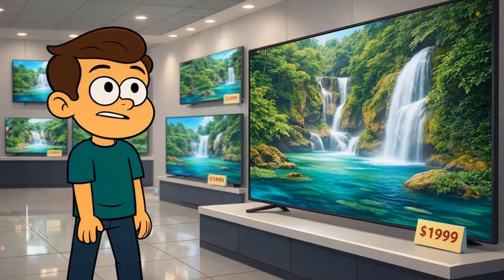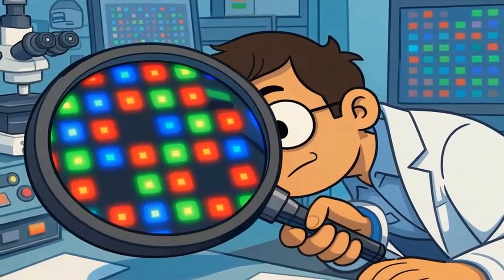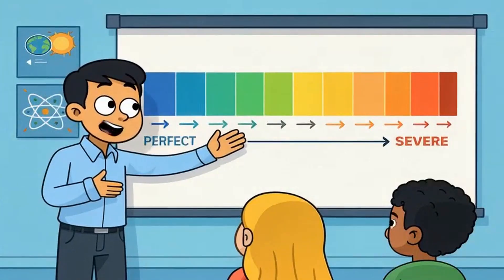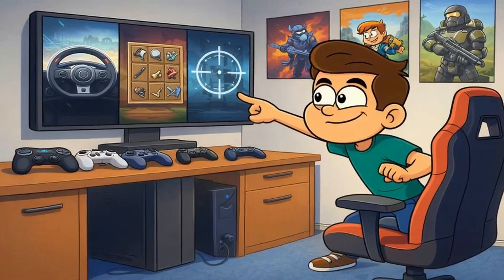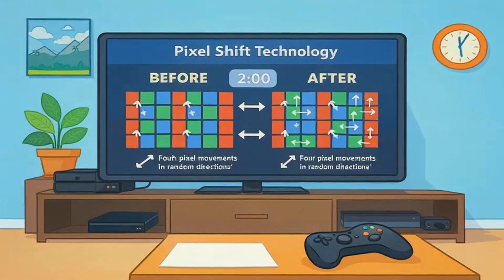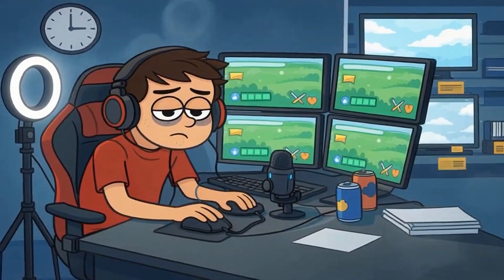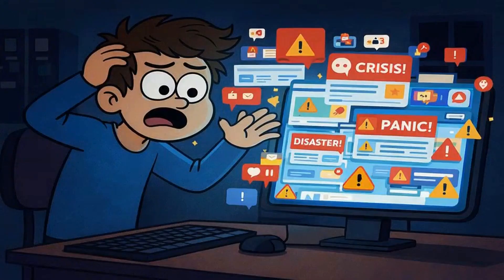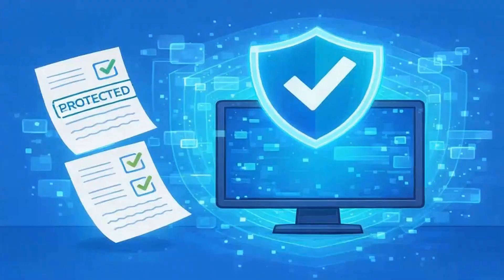OLED Burn-In Is Real — But Not How You Think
OLED TVs look incredible — deep blacks, insane contrast, perfect colors.
But there’s one fear that never seems to go away: burn-in.

So… is OLED burn-in actually a real problem in 2025? Or is it mostly outdated fear from early models?

In this video, we break down:

What burn-in actually is (and what it isn’t)

Why logos, tickers, and HUDs get blamed

How modern OLEDs try to prevent it

Who should worry — and who absolutely shouldn’t

No hype. No brand loyalty. Just a clear explanation so you can decide if an OLED TV makes sense for how you actually watch TV.